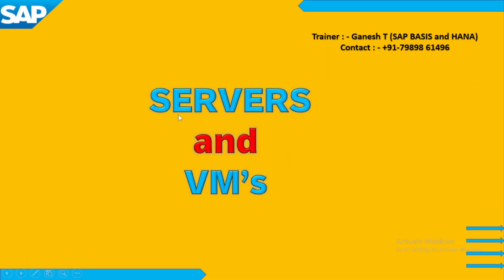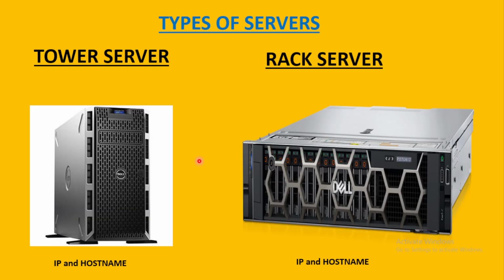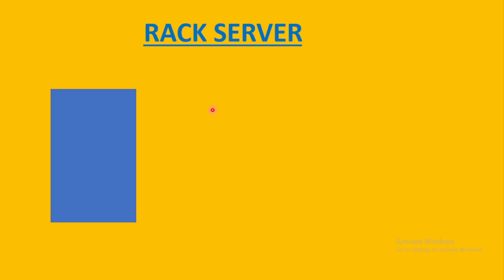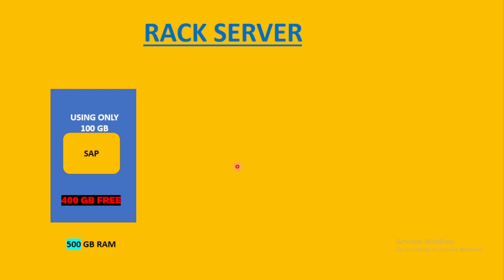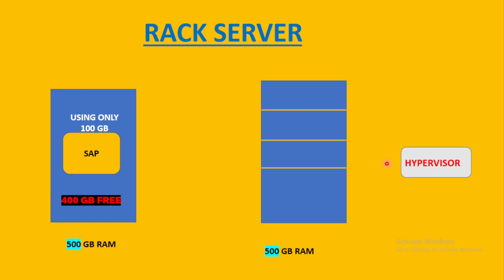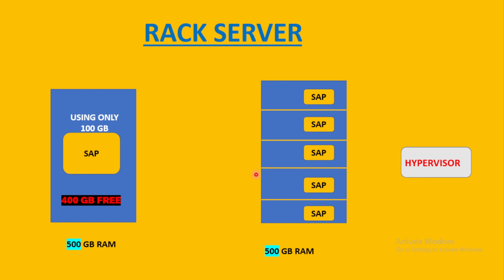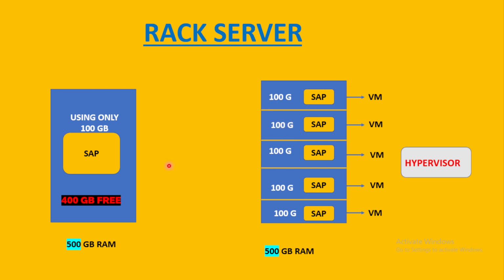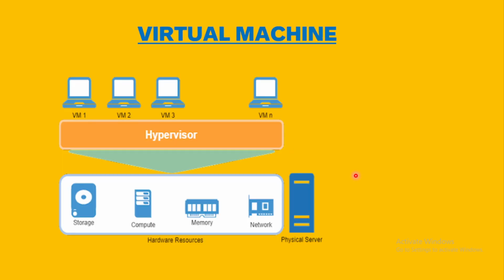About Server's and VM's (BASIS people should know about this very clearly) 79898 61496 - Ganesh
what is sap basis what is sap basis and hana